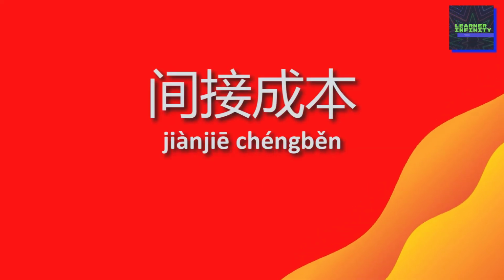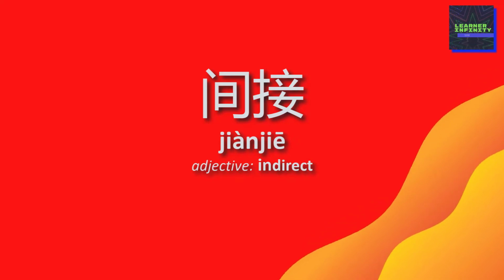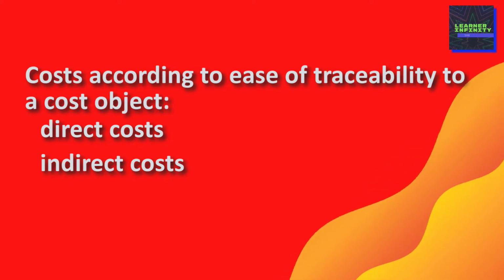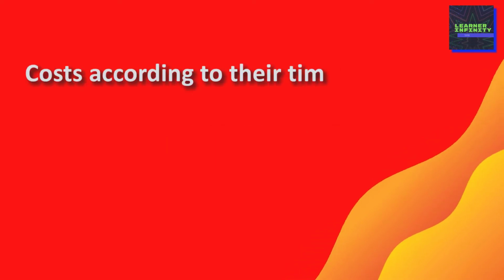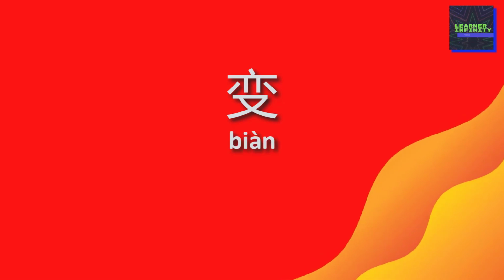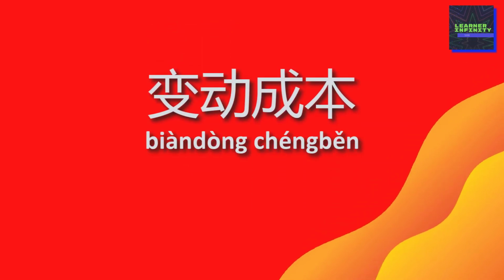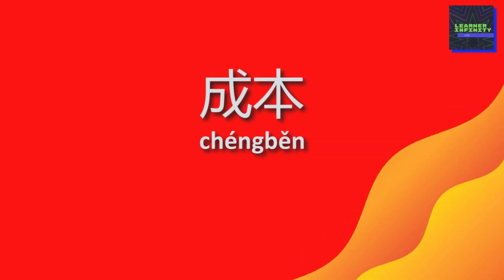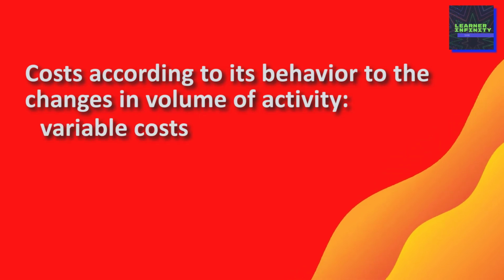Cost Classifications in Chinese | Finance and Accounting Terms in Chinese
Learn accounting terms in Chinese in fun and easy way. This time we will talk about cost classifications.

I hope you enjoy watching the video, and appreciate the editing and animation I personally made.

To all Learners, good luck in your studies!!!